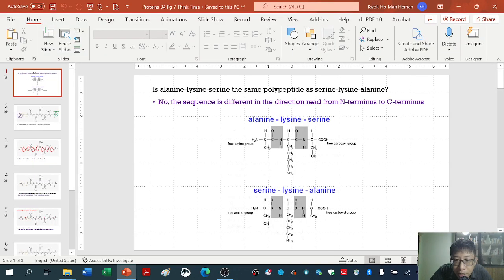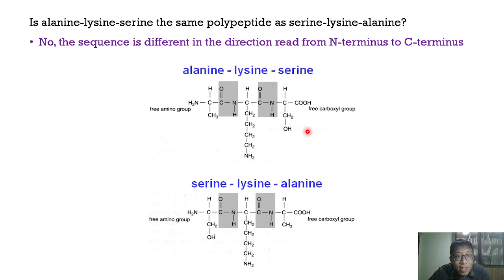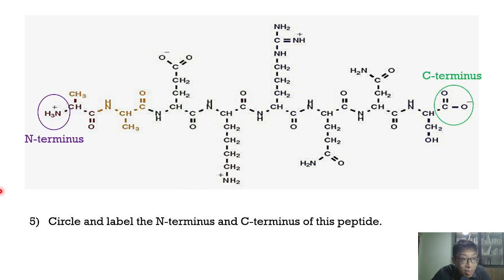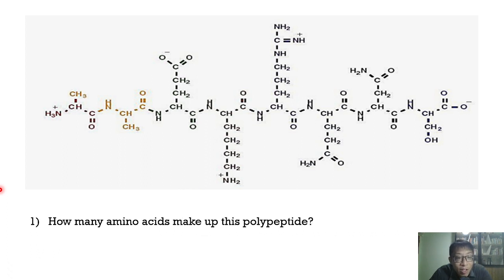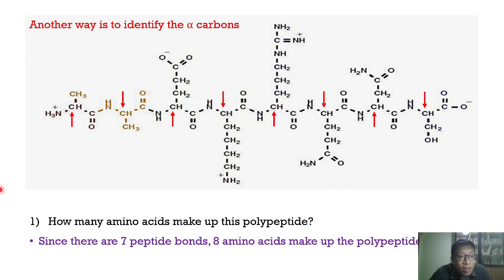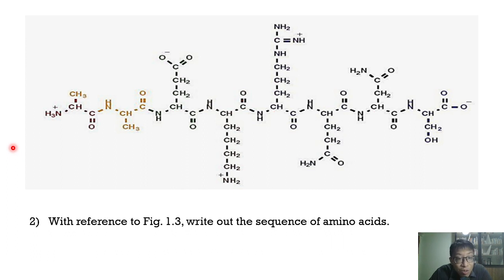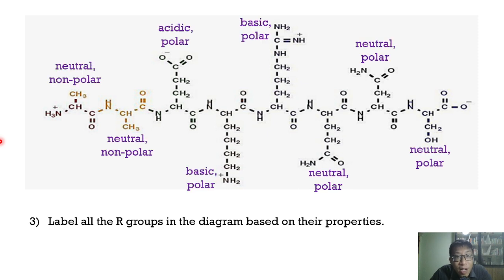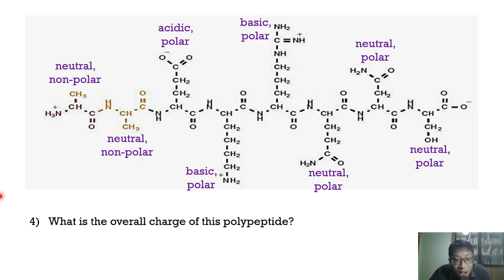Proteins 04 Pg 7 Think Time